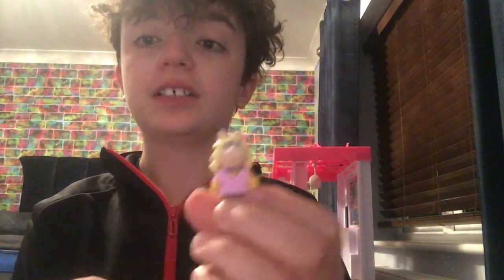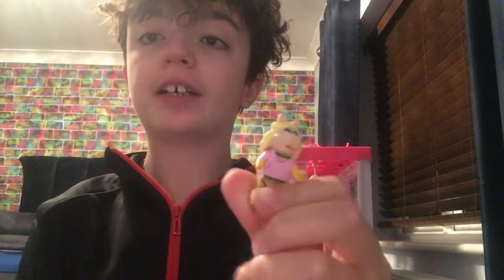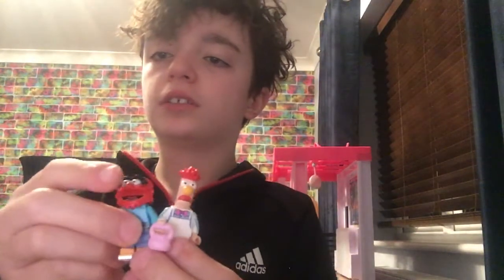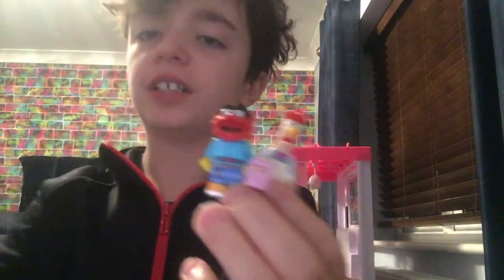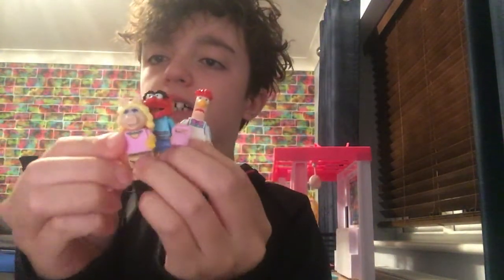CBeebies Characters made out of Lego ￼